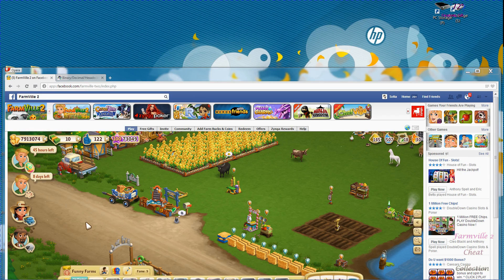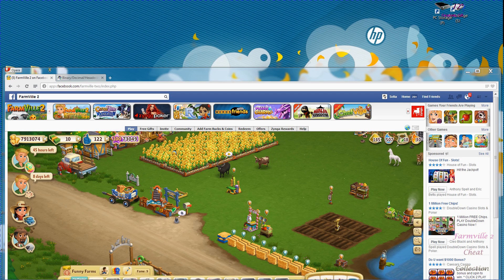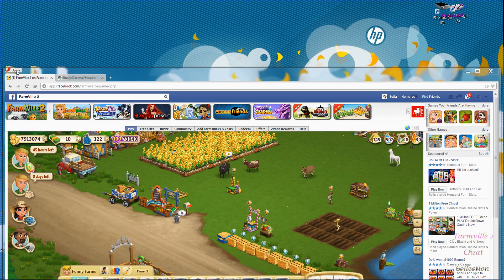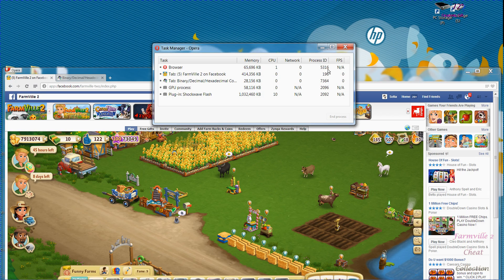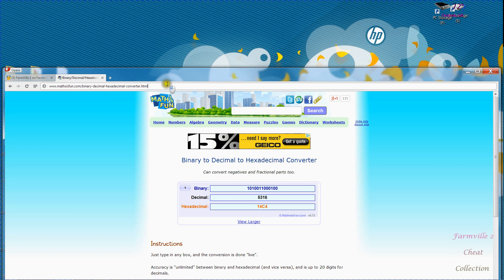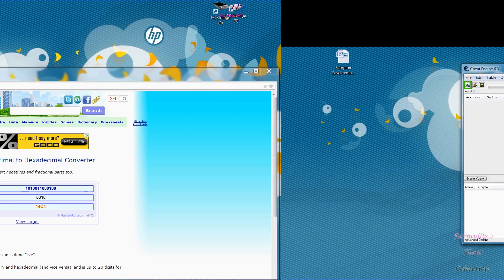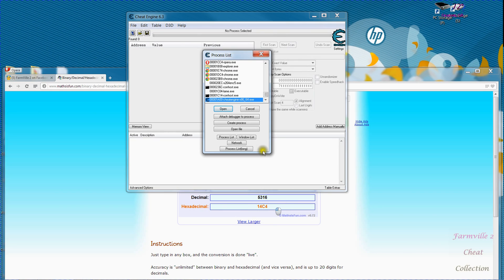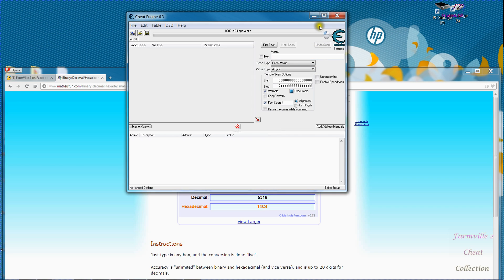Opera C E Finding the right process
Follow these steps in order to find the right process when using Cheat Engine and Opera

To find your Hexadecimal number go to this link and follow the instructions in the video.